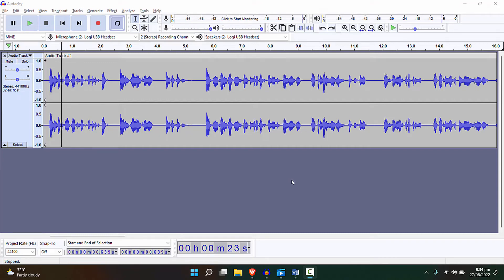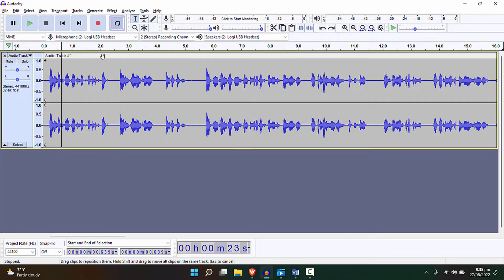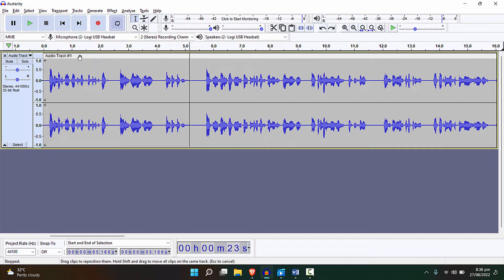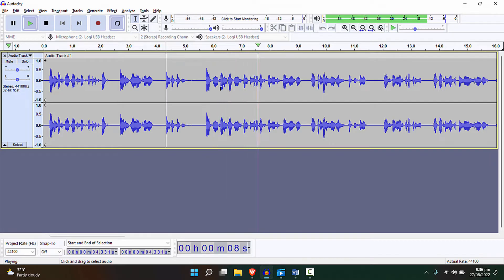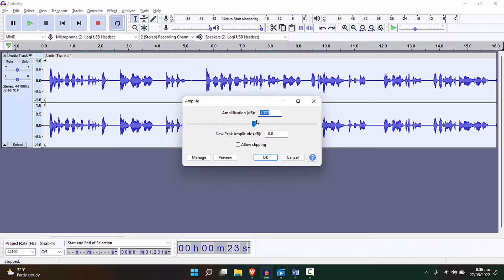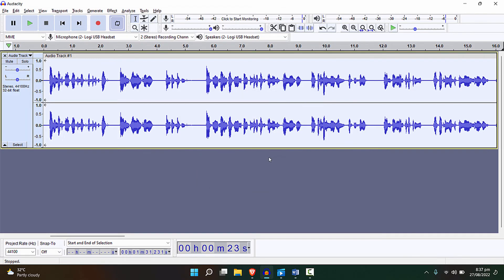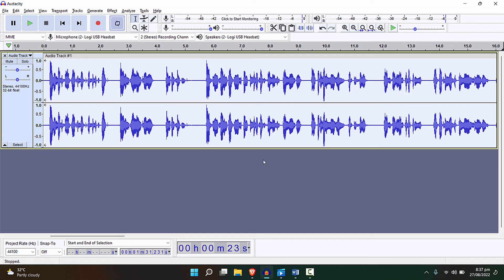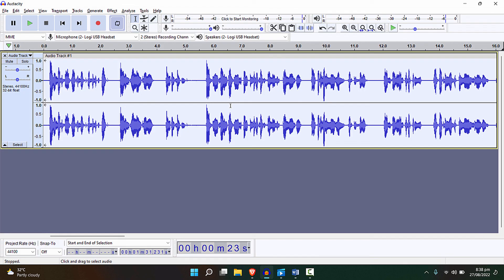How to Increase the Volume Level in Audacity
The first thing you'll learn in this Audacity tutorial is how to open an existing record. It's as easy as dragging and dropping MP3, WAV, etc. into the Audacity window.

When you are ready to remove a sound from the recording, you must select a sound by holding down the mouse button and dragging the sound. Once you have selected a sound, simply press the delete key on your computer keyboard to delete it.

If you want to enlarge a part of your music, all you have to do is select it with your mouse and click the "Fit Selection in Window" button in Audacity. If you find a button that you don't recognize, you just have to hover over it and its name will appear after a few seconds.

It's very easy to hide audio recordings in Audacity. First select the part of the music you want to fade out, go to the EFFECT menu and select FADE OUT. It is very easy! The same process applies to FADE IN.

How to Boost Audio Volume from Low to High